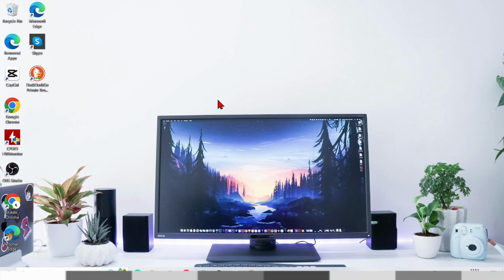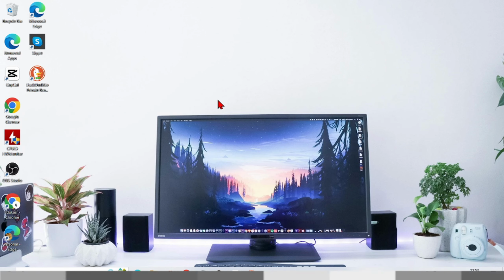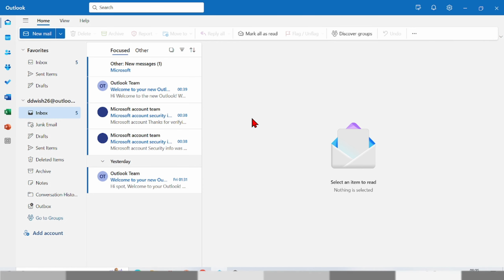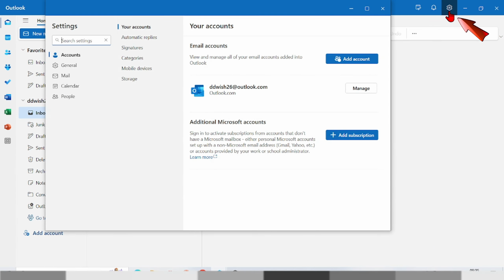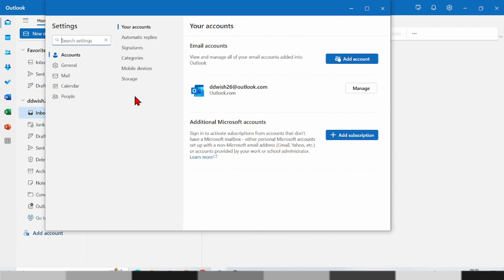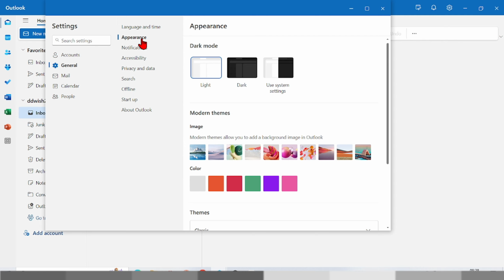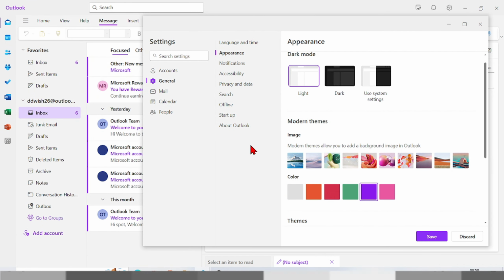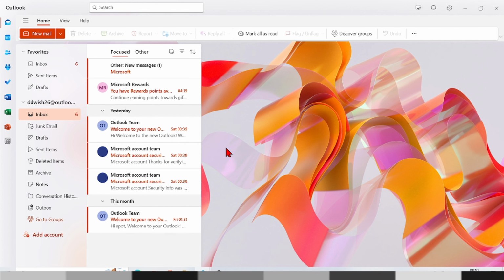How To Change Theme Microsoft Outlook On Computer